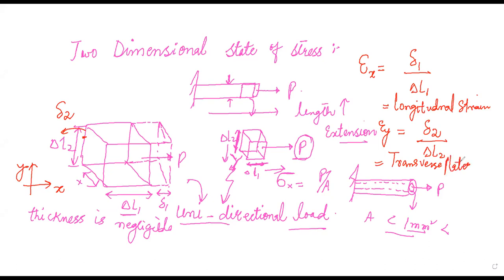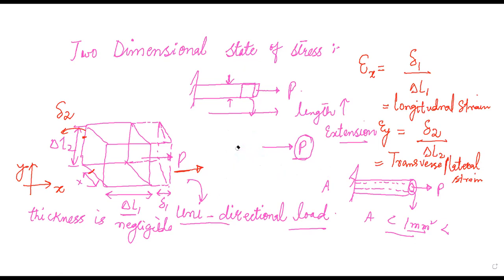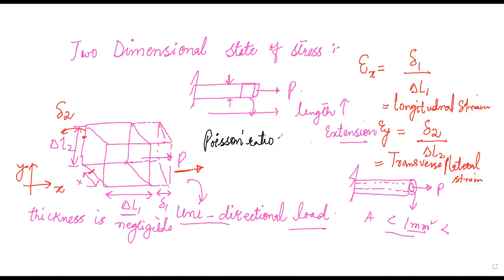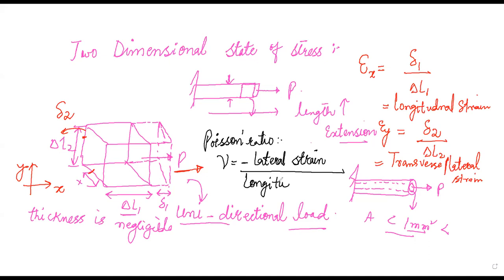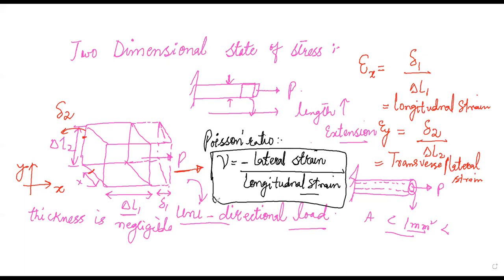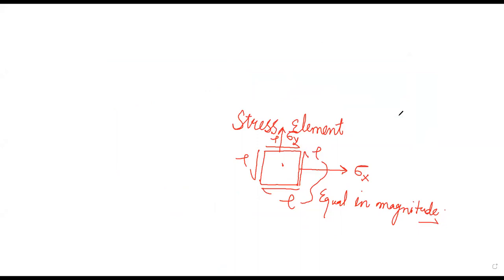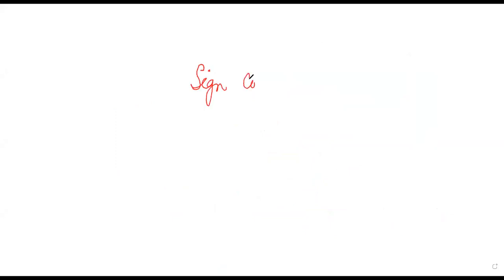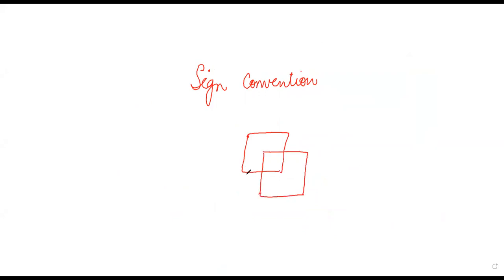Mechanics of Materials I: Plane Stress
Lecture 12